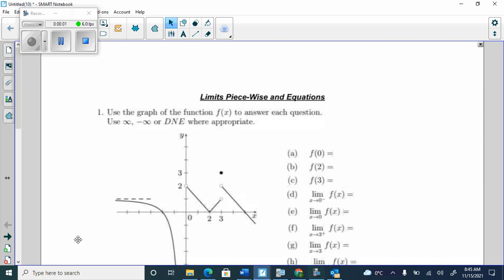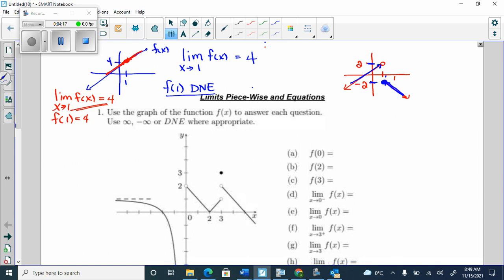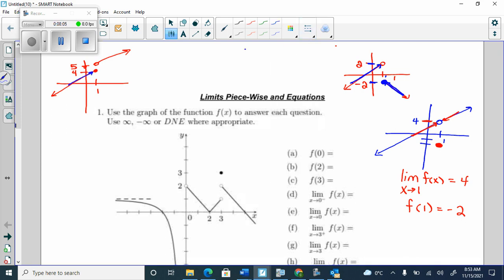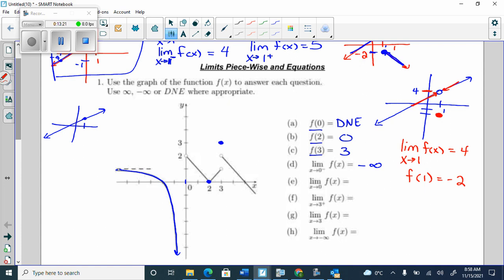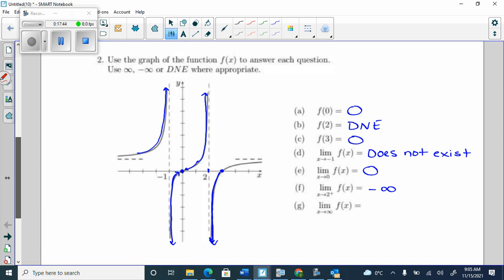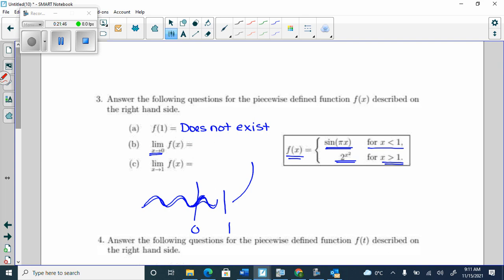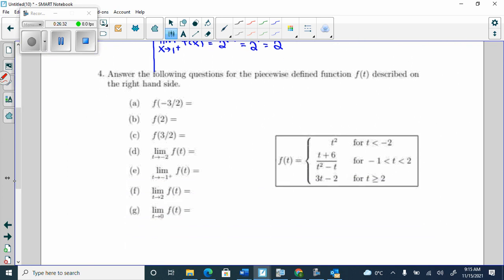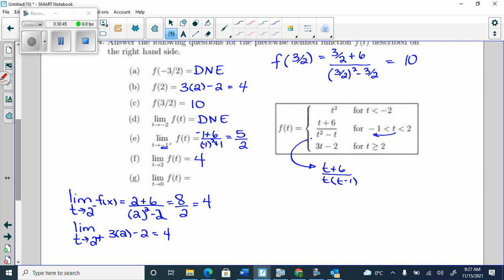Nov 15 One sided limits